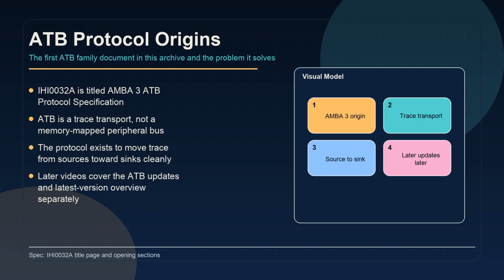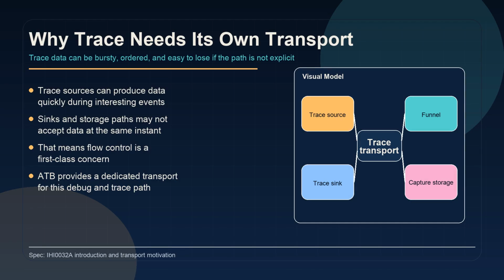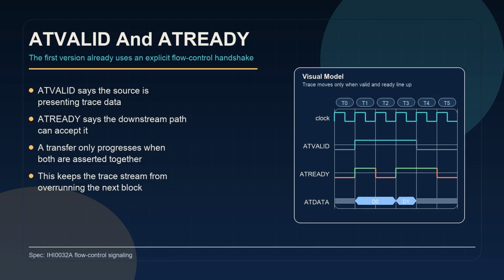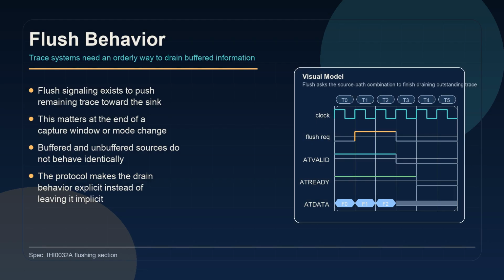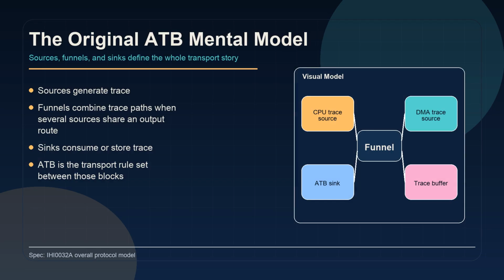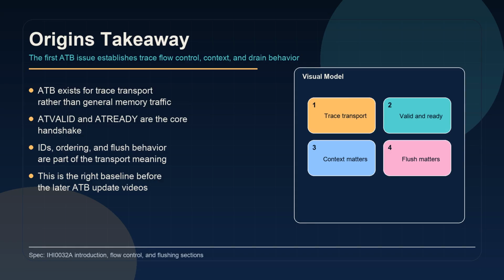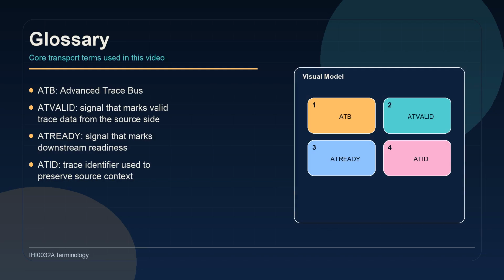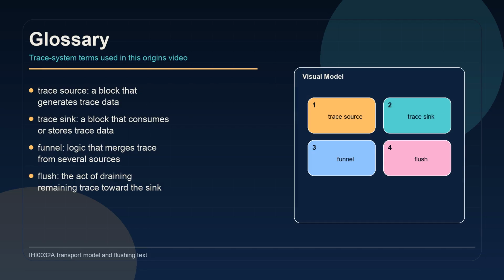ATB Protocol Origins | The Verilog Bench #27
Origins of the ATB family, explaining why trace needs a dedicated transport, how the valid-ready handshake works, and why flush and source context matter.

0:00 ATB Protocol Origins
0:18 Why Trace Needs Its Own Transport
0:32 ATVALID and ATREADY
0:44 IDs And Byte Order
0:57 Flush Behavior
1:08 The Original ATB Mental Model
1:19 Origins Takeaway
1:30 Like and Subscribe
1:44 Glossary
1:58 Glossary